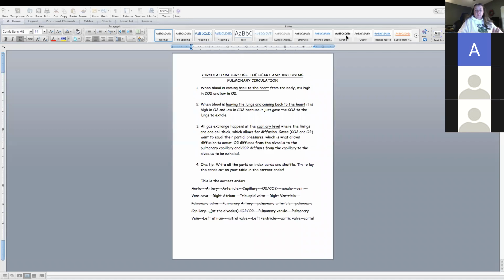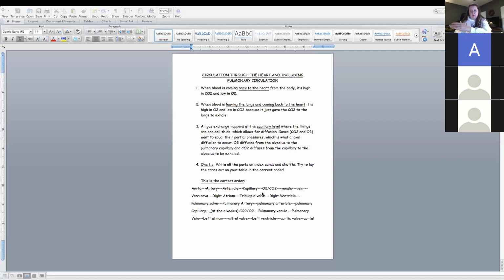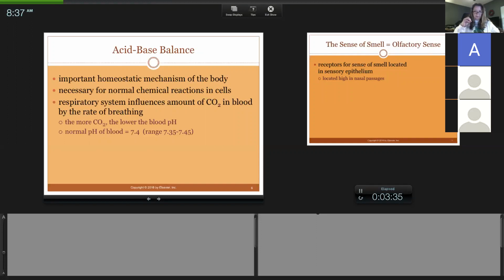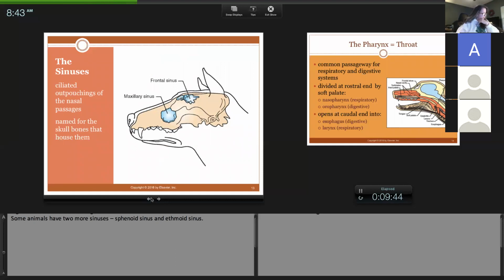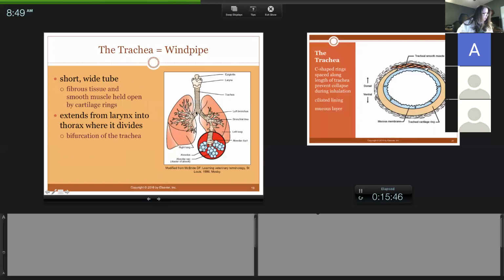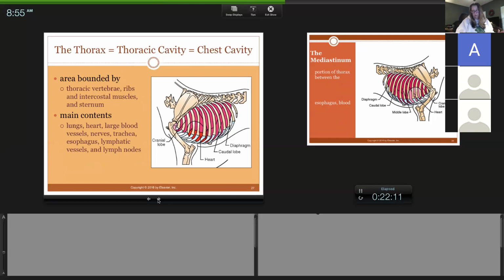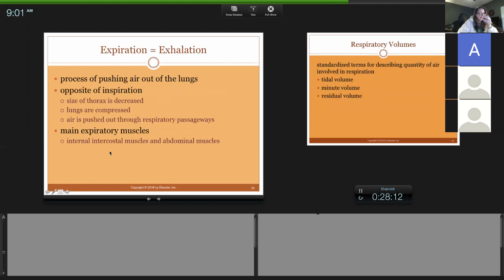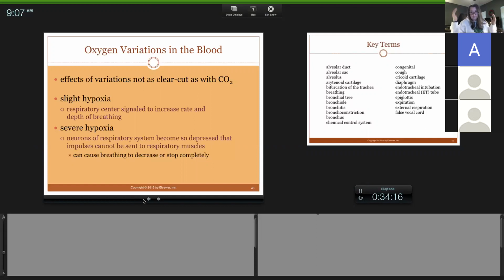resp review tues 5 19 20